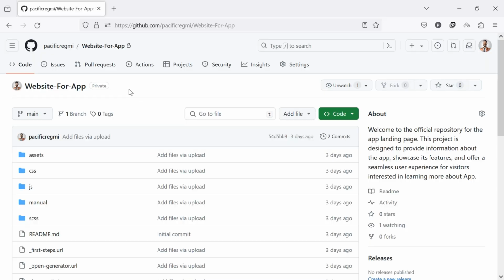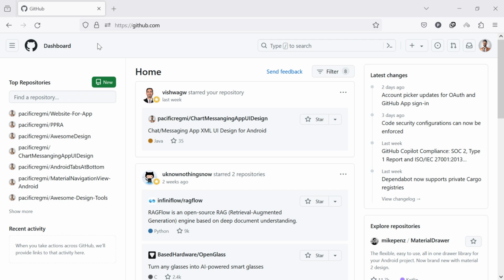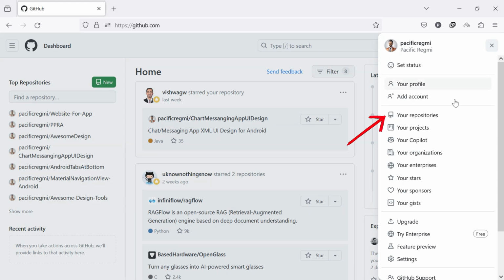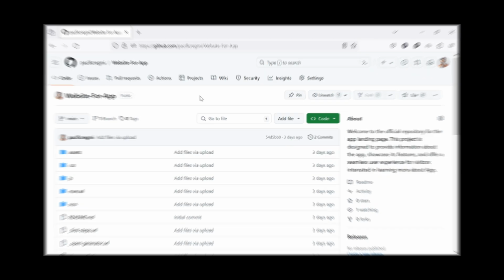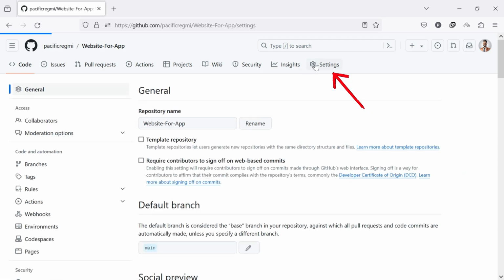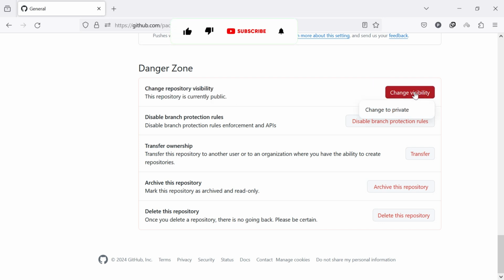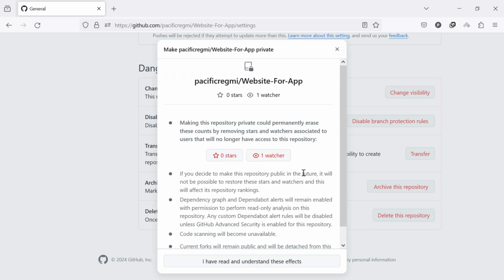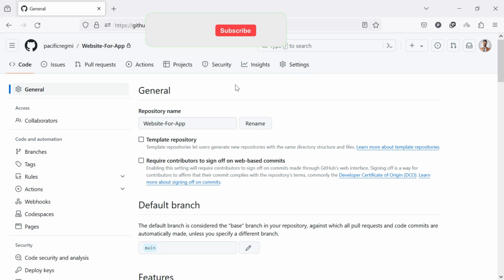How To Make GitHub Repository Private | Change Public Repository To Private In GitHub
Today, I'll guide you through how to make GitHub repository private.

If you've been searching for a way to change a specific public repository to private in GitHub, you've come to the right place.

Making a GitHub repository private means changing its visibility settings so that only authorized users can view or contribute to it.

A private repository is not accessible to the general public, unlike a public repository, which anyone on the internet can see.

▬▬ Important Notes ▬▬
➥Only the repository owner or someone with admin rights can change the visibility of a repository.

➥When you make a repository private, only users with access permissions will be able to see it. Ensure you have added all necessary collaborators to the repository before making it private.

🔶STEPS🔶
To make a GitHub repository private or change a public repository to private,
1. Open GitHub.com on your computer web browser.
2. Click on your profile picture in the top-right corner and select "Your repositories."
3. Now, select the public repository that you want to make private.
4. Click on the "Settings" tab located at the top of the repository page.
5. Scroll down to the "Danger Zone" section.
6. Click on the Change Visibility button.
7. Click on Change to Private from the pop-up menu.
8. Again, click on "I want to make this repository private."
9. A new window appears. Click on "I have read and understand these effects."
10. Lastly, click on the "Make this repository private" button.

Now your repository is private and not visible to everyone.

If you want to create a new repository private, select private instead of public at the time of creating the repository.

By following these simple steps, you can easily change the visibility of your GitHub repository to private.

This Video Includes:
⟡how to change public repository to private GitHub
⟡change GitHub repo from public to private free
⟡how to create private GitHub repository
⟡setting GitHub repository visibility
⟡how to switch a public repo to private